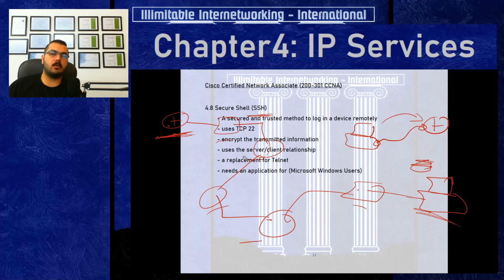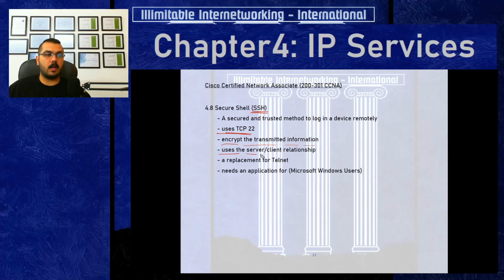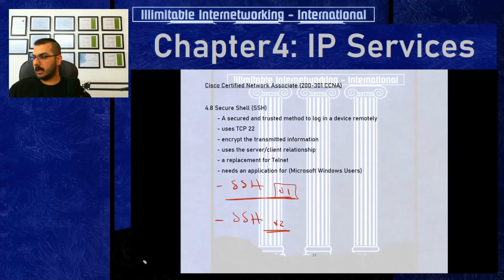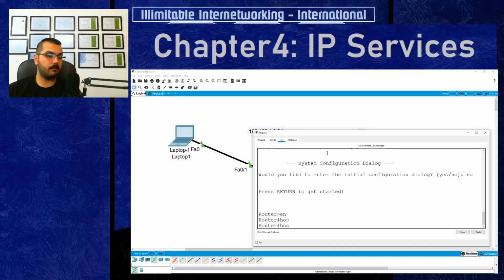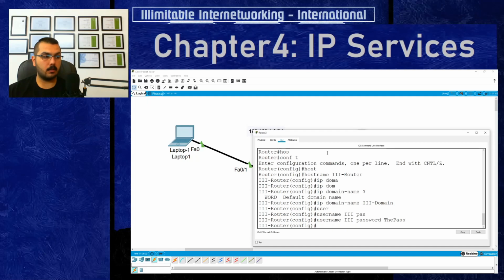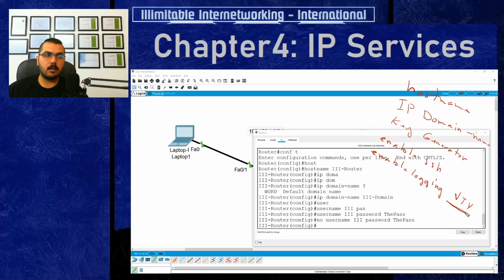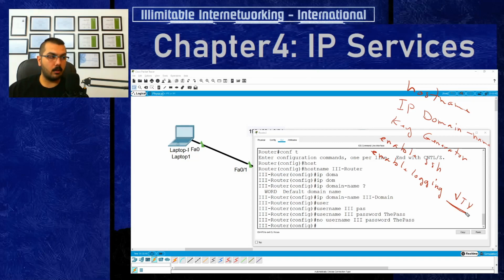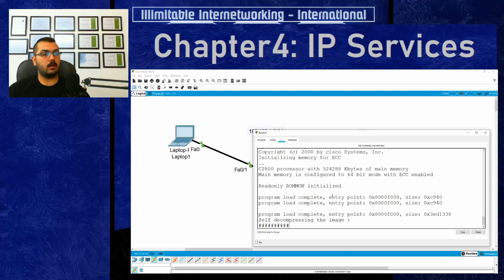53 - CCNA 200-301 - CH4: SSH Uses, Versions, Requirements for Configuration